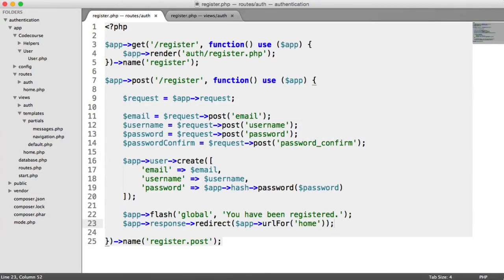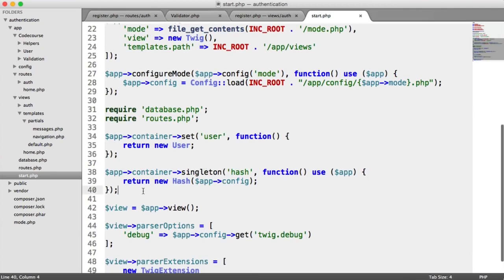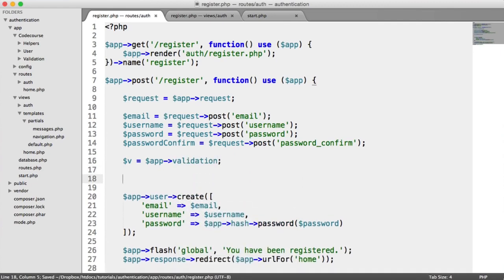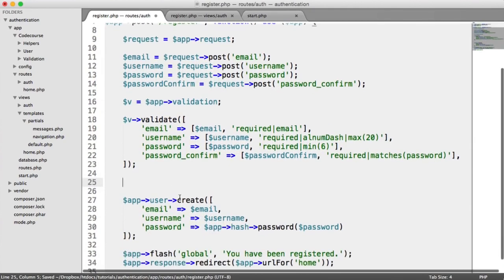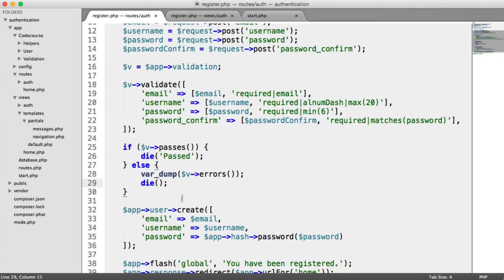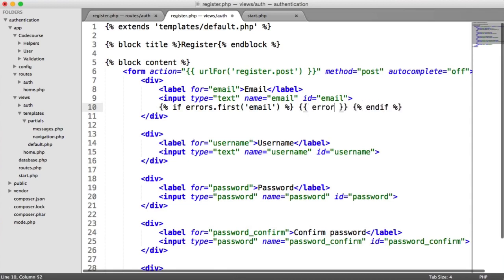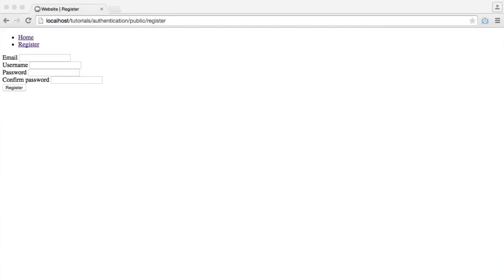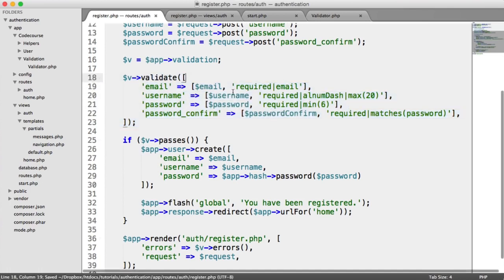PHP Authentication Validation 12